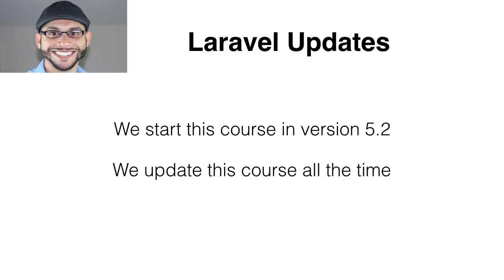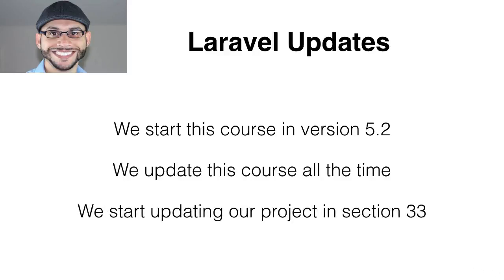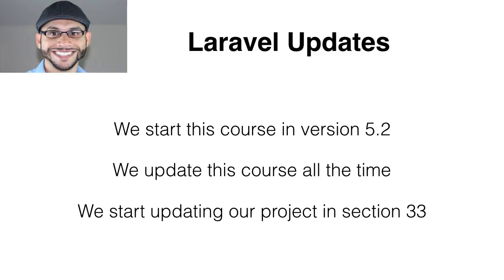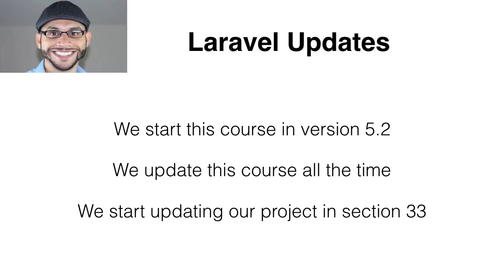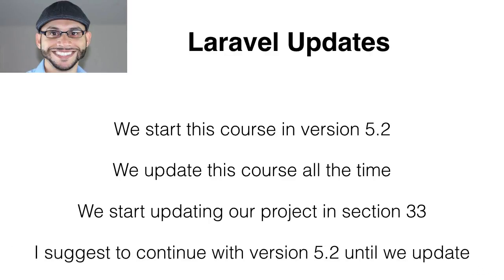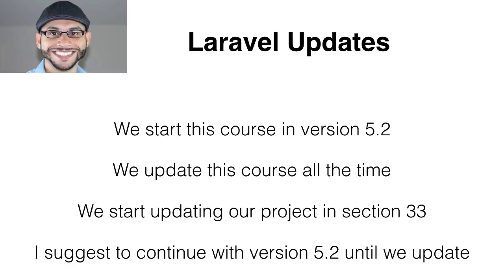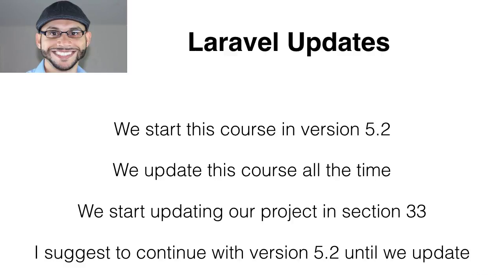Laravel version update information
PHP with Laravel for beginners - Become a Master in Laravel
Learn to master Laravel to make advanced applications like the real CMS app we build on this course